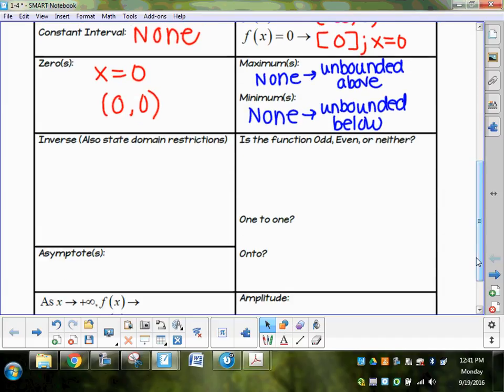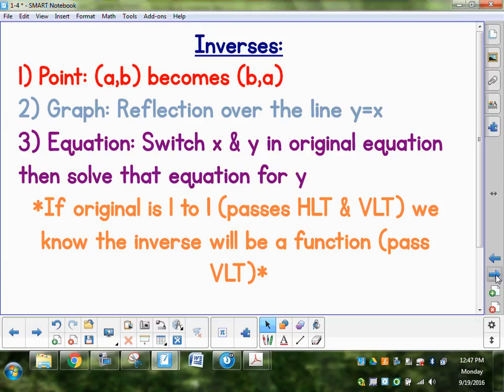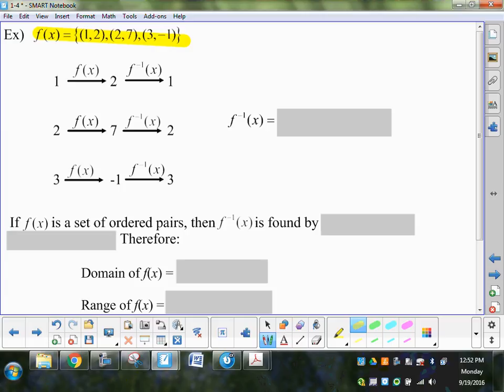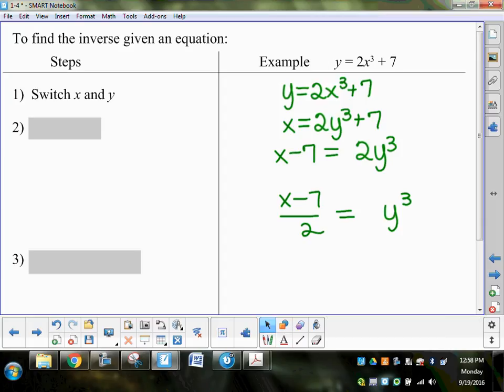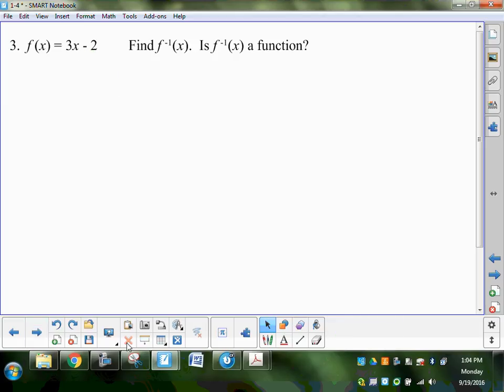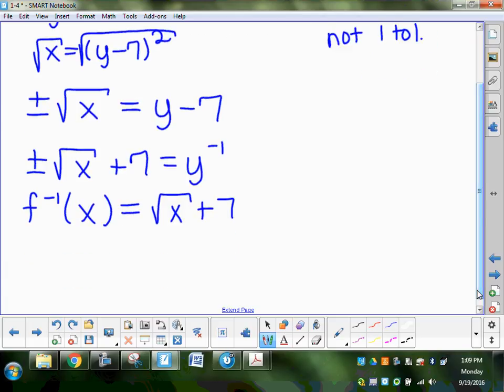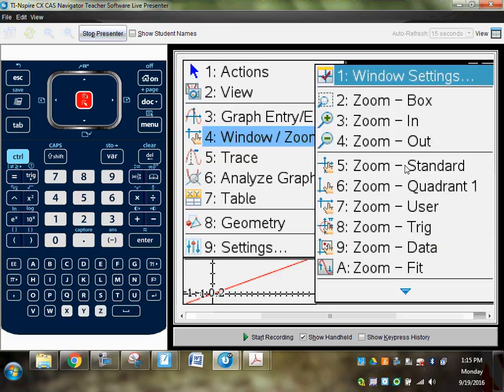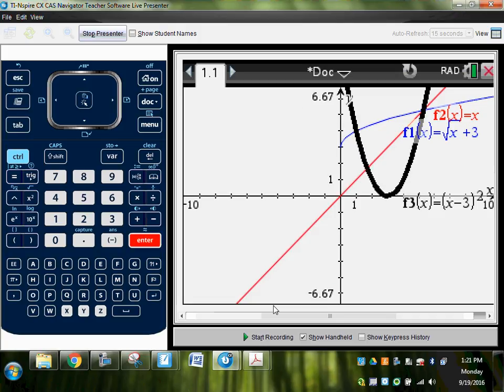Algebra 2 Enriched Day 7 Inverses Section 3